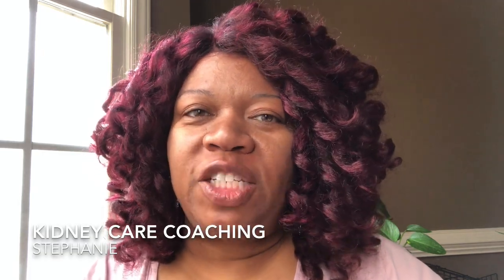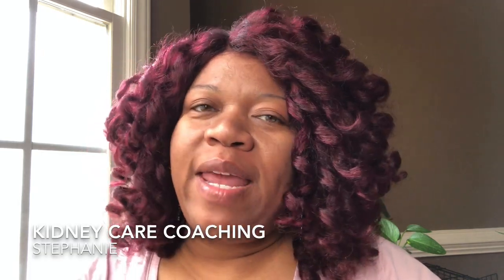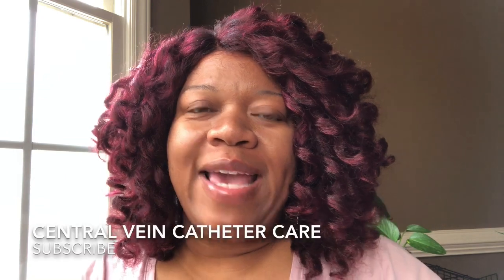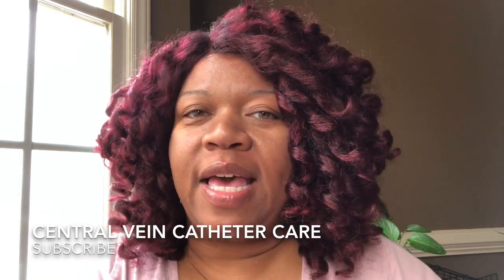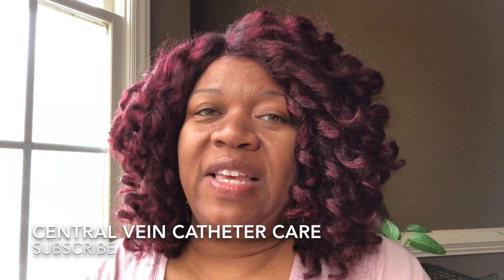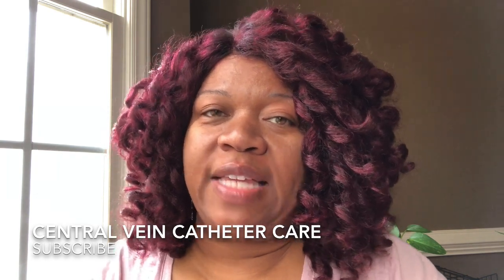CVC Care 2020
In this video I focus on catheter care basics. Central vein catheters allow newly diagnosed patients to receive life saving dialysis treatments but they don’t come without potential consequences.  If left unchecked can be a breeding ground for germs and infections. Infections are the second leading cause of death in dialysis patients.